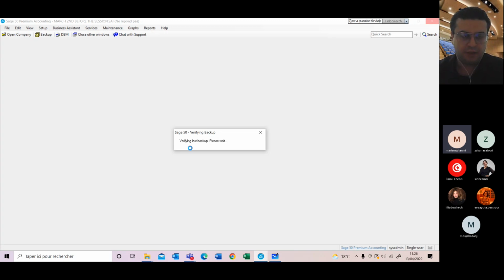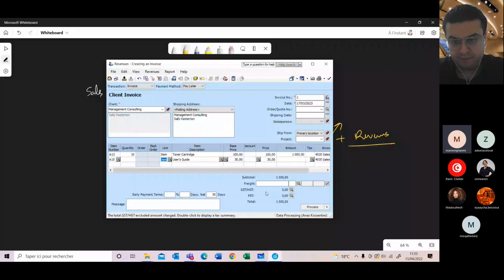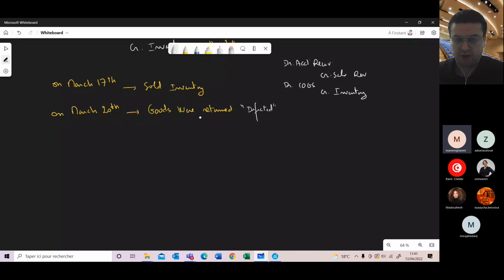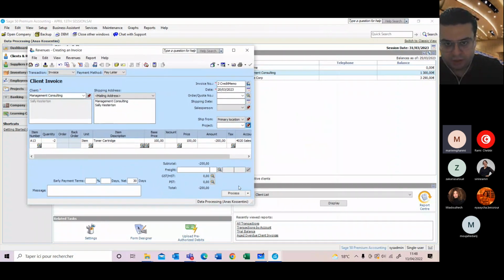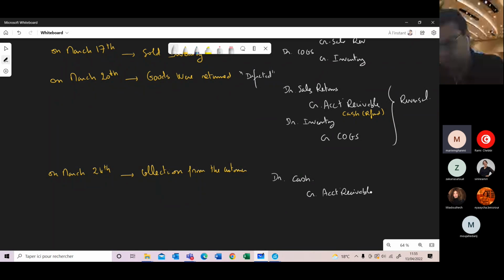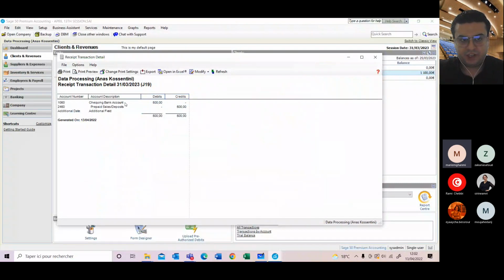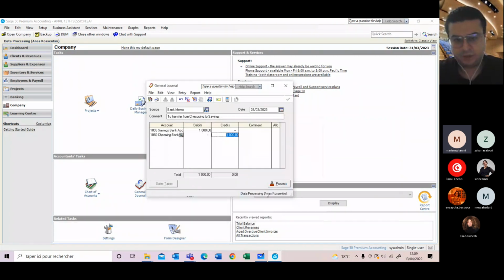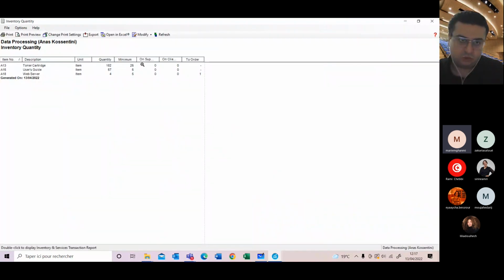Accounting Technology and Bookkeeping Session 5 Part 2